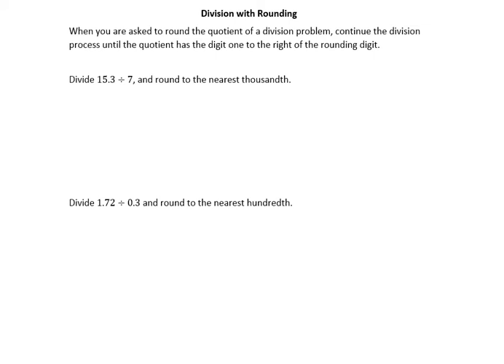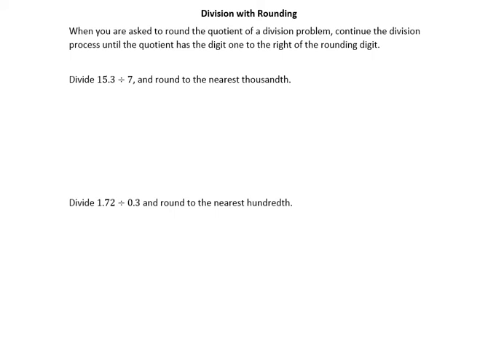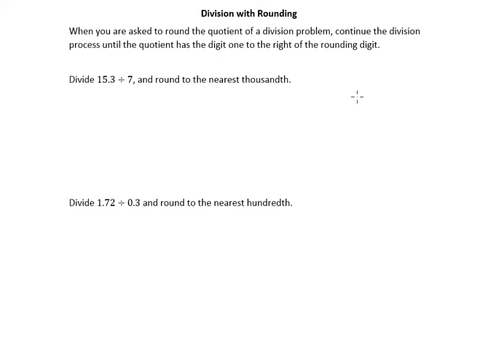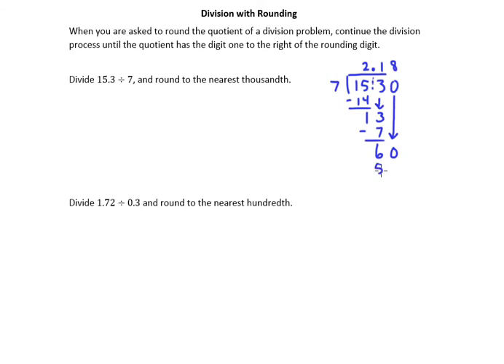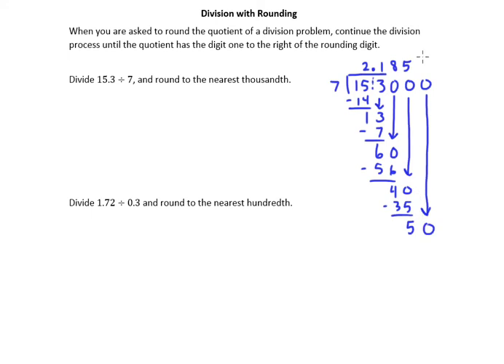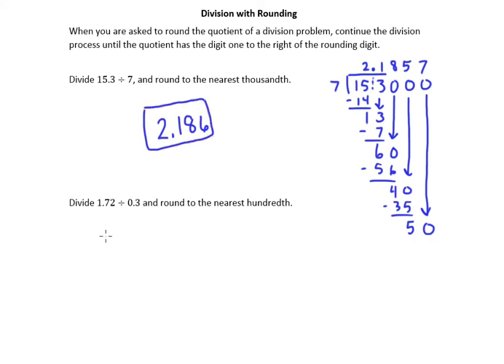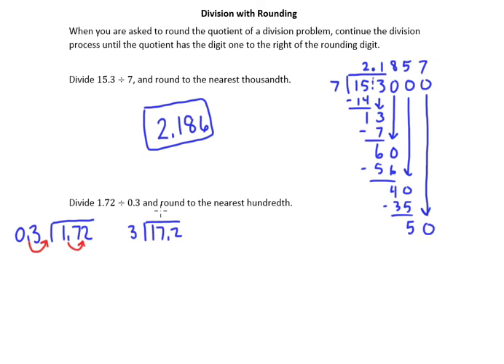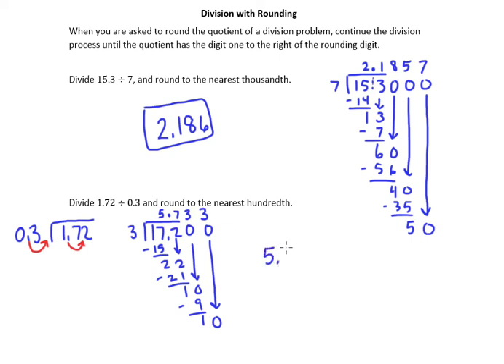4.4c Divide Decimals and Round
Divide Decimals and Round